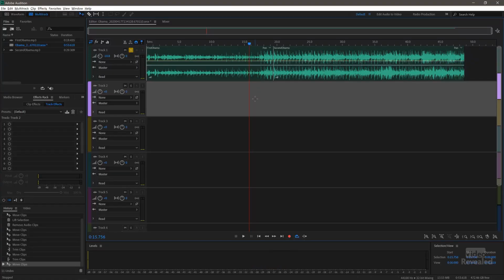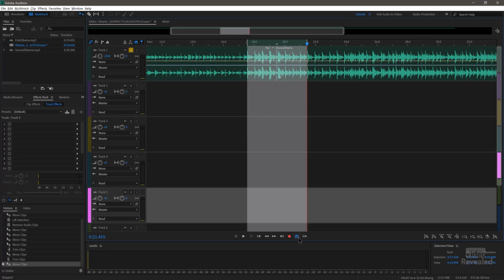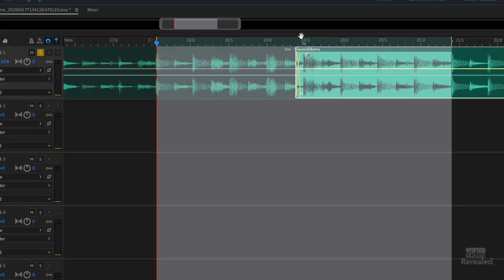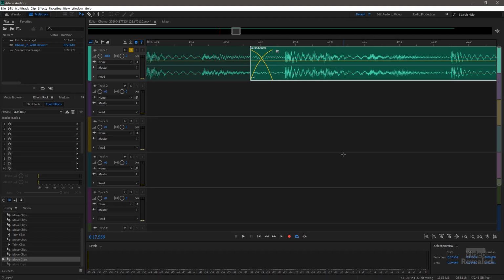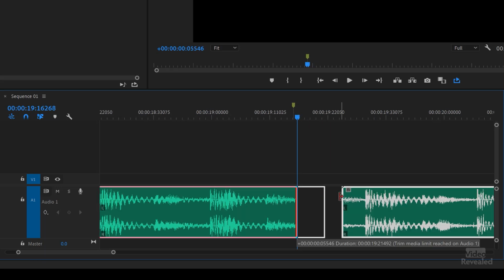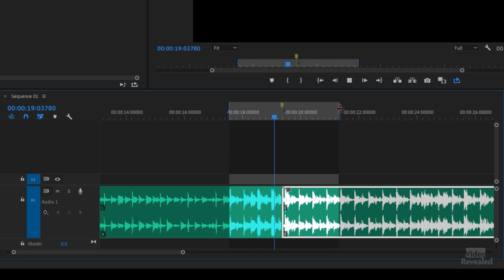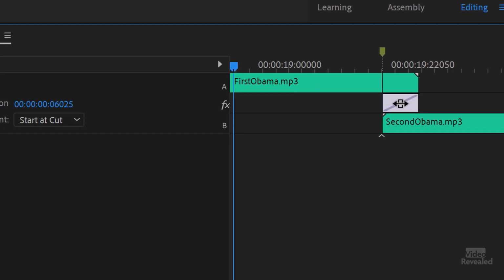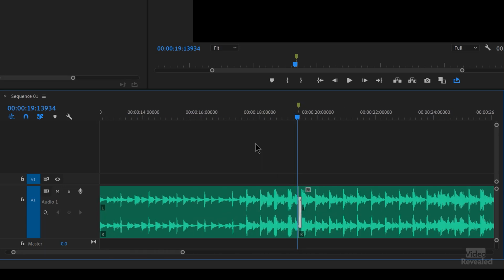Hide music cuts in Adobe Premiere Pro and Audition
This tutorial shows you have to find the right point in the beat to blend two music clips and how to use a crossfade/cross dissolve to make it smooth.

QUESTIONS?

THANKS!

Vendredi